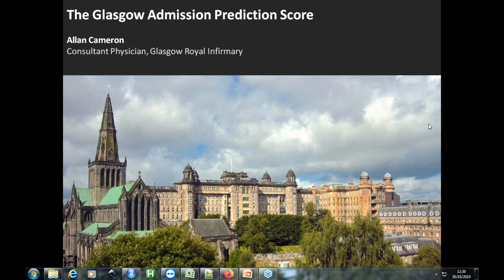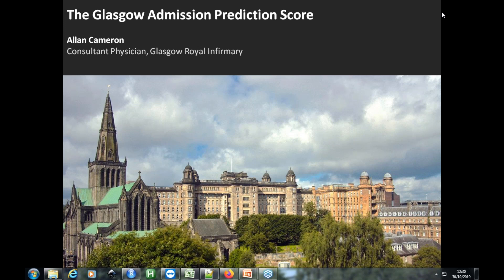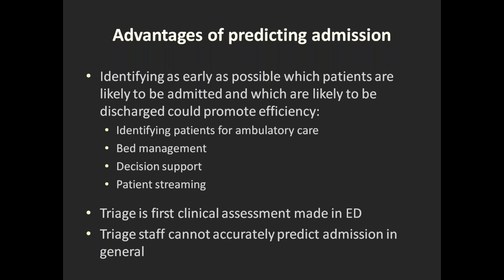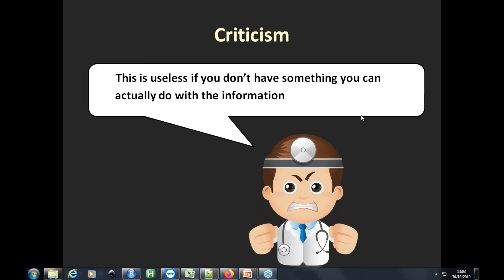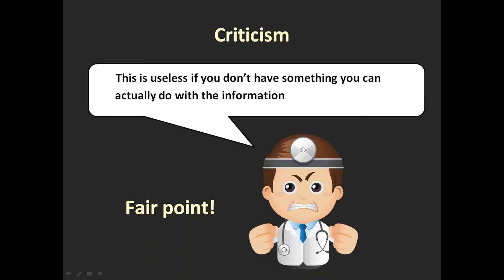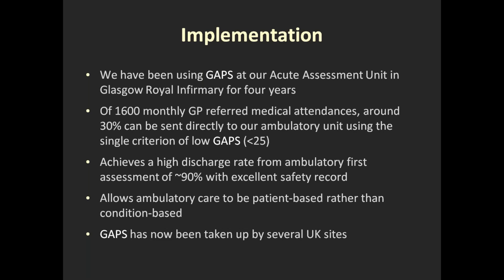Glasgow Application Prediction score (GAP) webinar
Dr Allan Cameron from Glasgow Royal Infirmary presents the Glasgow Application Prediction score supporting emergency departments and ambulatory care pathways